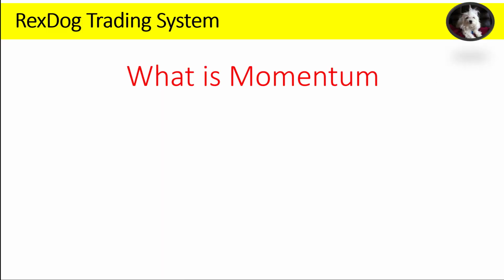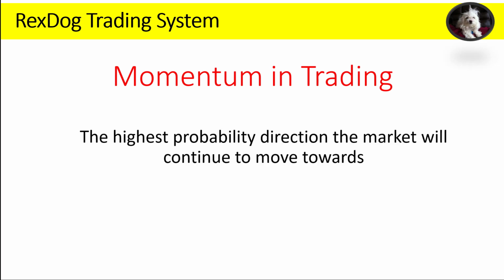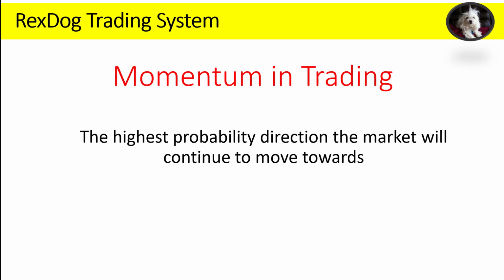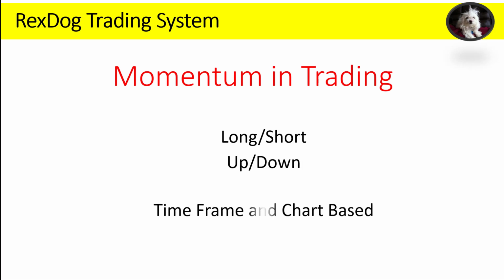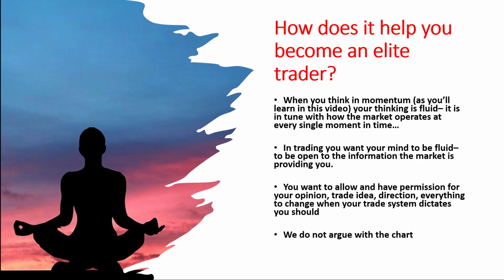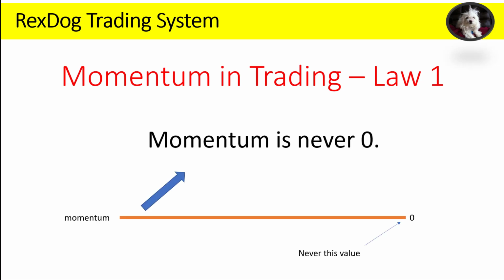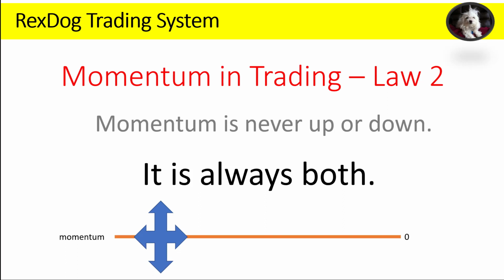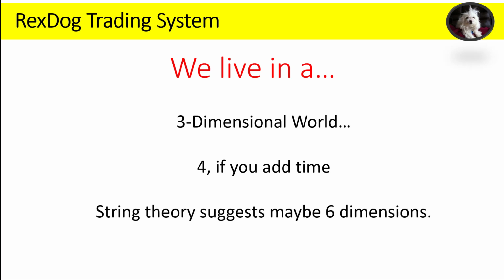Momentum - Trading & Market Fundamental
This is the introduction video on Momentum and momentum thinking in the RexDog Trading System-- well all training if you ask us. There is a follow up video where we jump into charts and explain this in further detail. That will be released here on the Tube tomorrow.